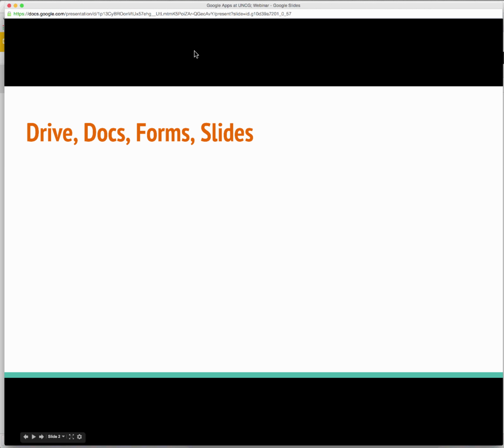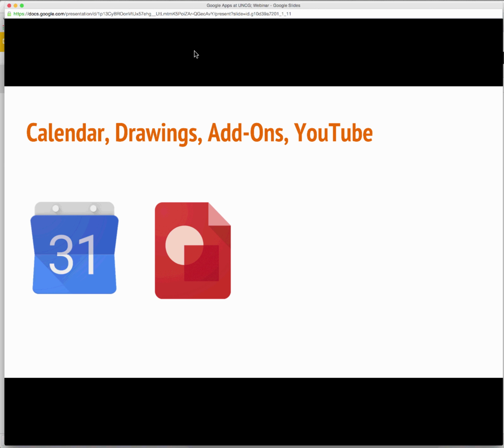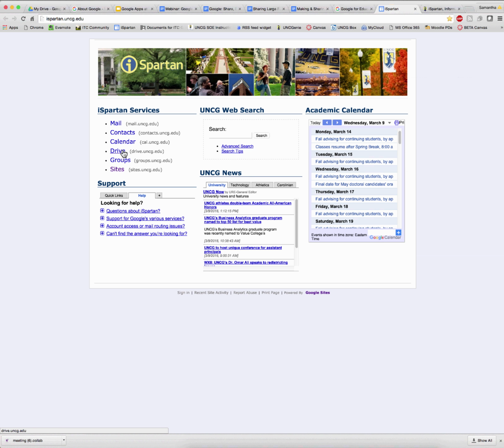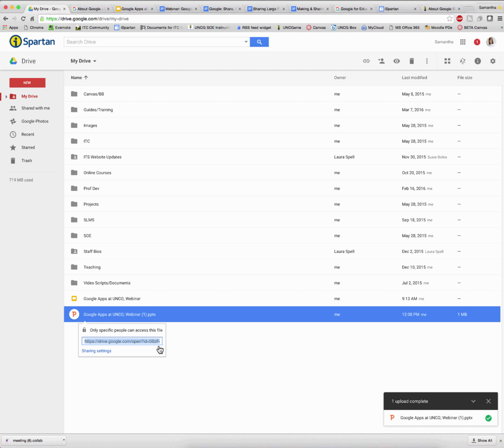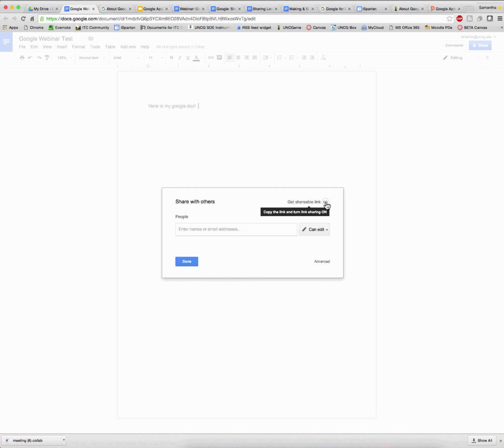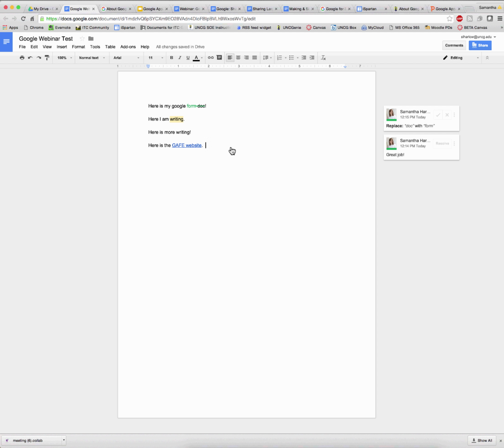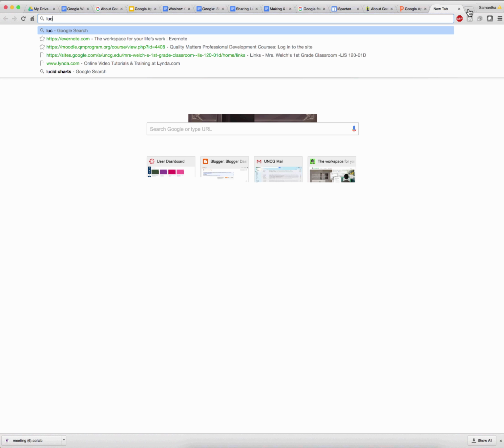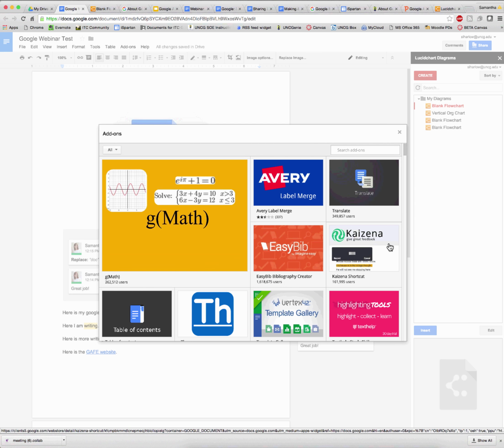UNCG SOE Instructional Technology Webinar: Google Apps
March 9th, 2016 UNC Greensboro School of Education Instructional Technology webinar on Google Apps.